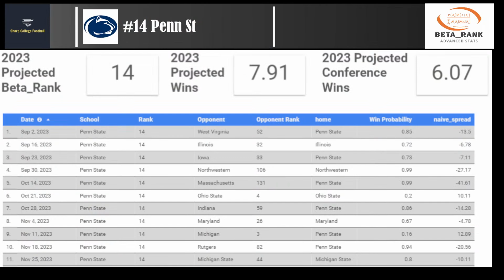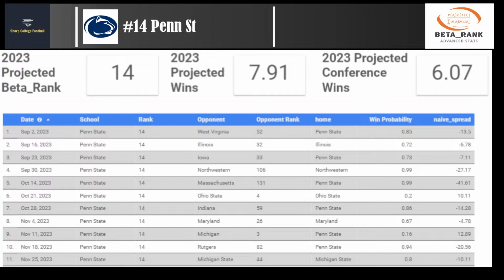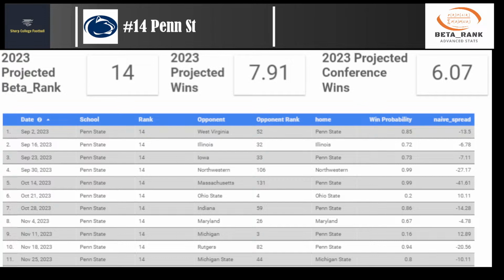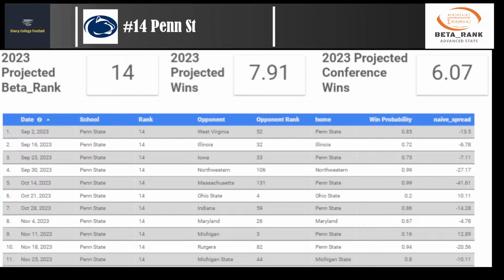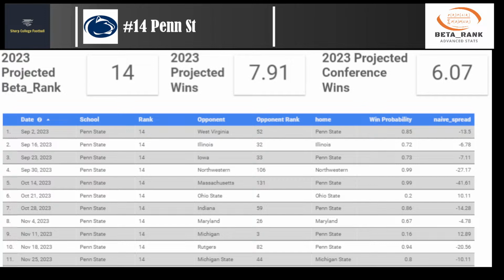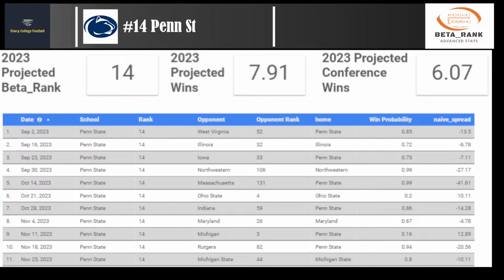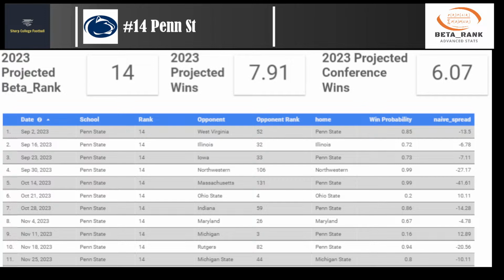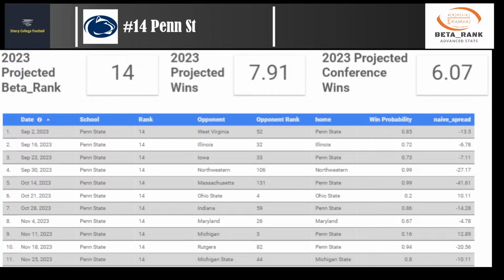2023 Previews: #14 Penn St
Rob Bowron from Sharp CFB previews the Penn St Nittany Lions who are a little unusual versus the trend of teams we have talked about in that the defense was excellent and it's the offense that needs to continue to improve